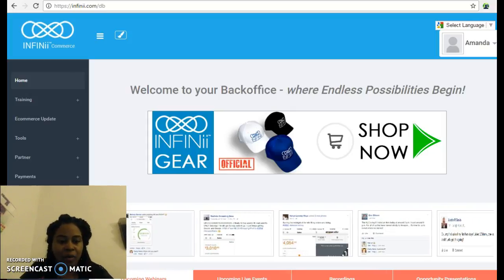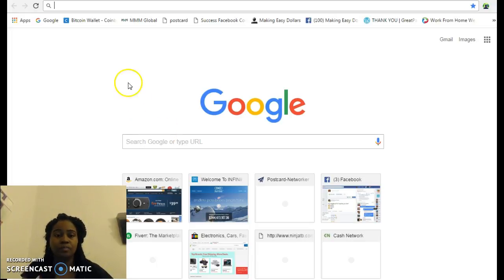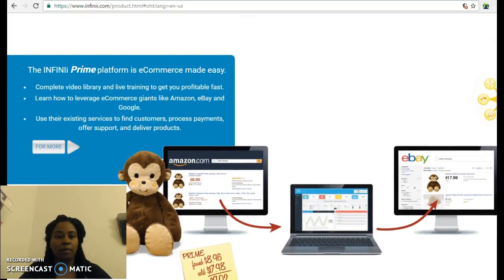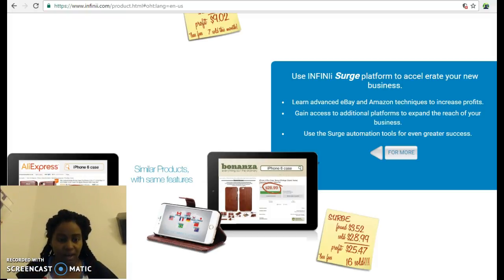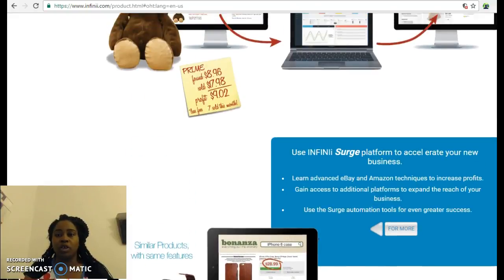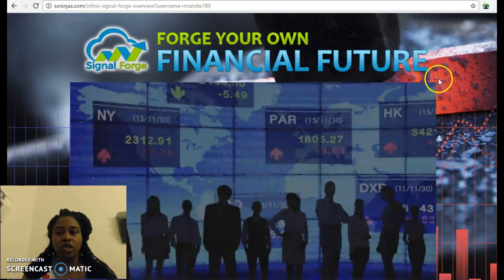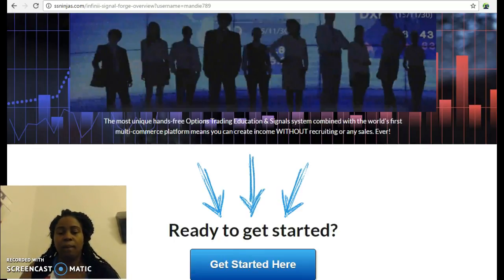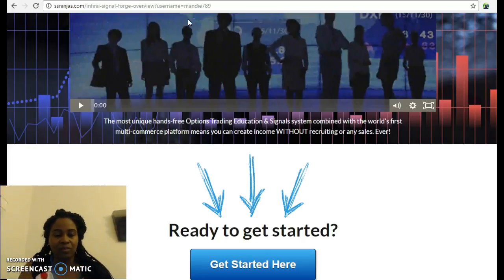INFINii what level should I choose? Questions & Answers...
INFINii SUMMARY:

eCommerce is a Trillion Dollar Worldwide Industry, Learn How You Can Earn With No Recruiting Required!

Thousands of INFINii members have looked outside of their 9-5 lifestyle and have discovered life-changing income by using sites like Amazon and eBay to create their own wealth.

Are you looking for something new, exciting and profitable with NO recruiting required?

Something that works?

In the last 2 years, our members have generated more than 2.4 Billion dollars in eCommerce sales.

This is the future, question is, do you want to be part of it?

Something that works?